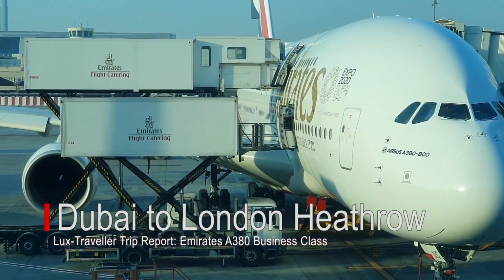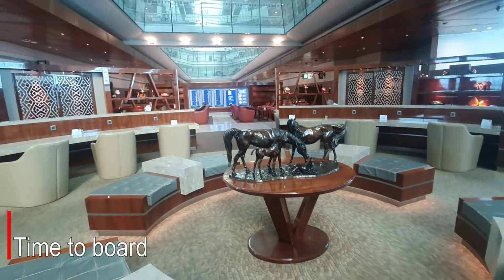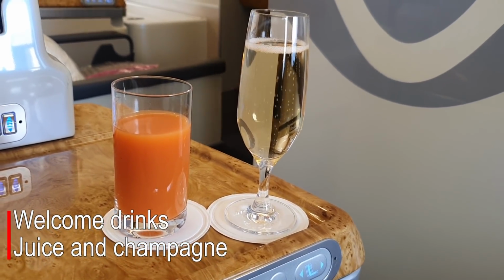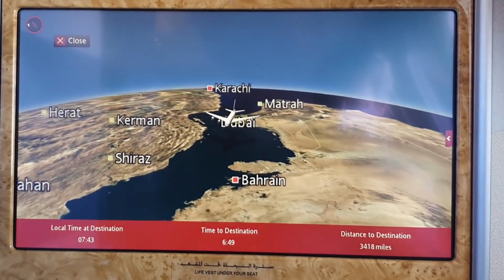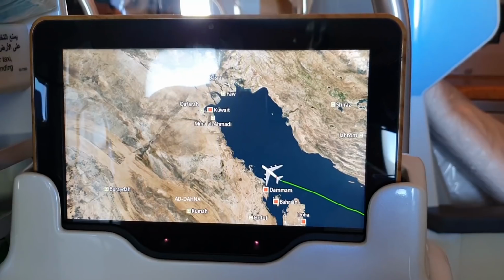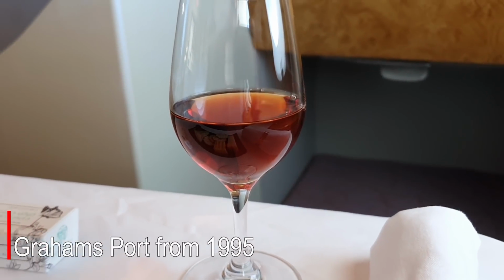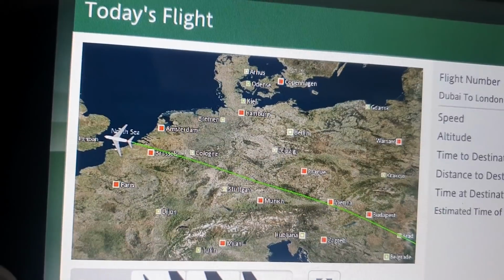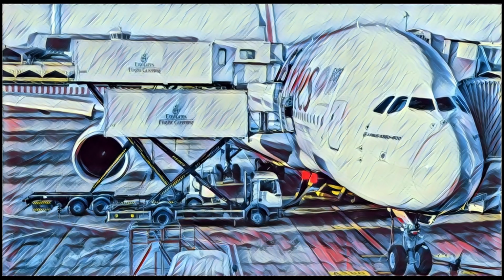Trip Report: Emirates Dubai to London LHR Business Class A380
The Emirates A380 flying from Dubai to London Heathrow in Business Class has great seats, large TV screens, plenty of space, flat beds and the best perk of all, the inflight walkup  bar.